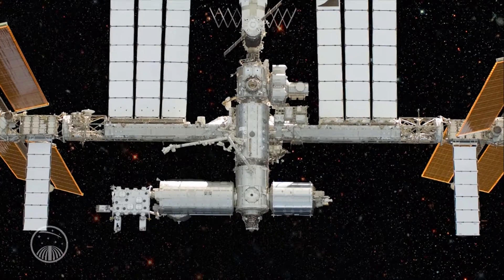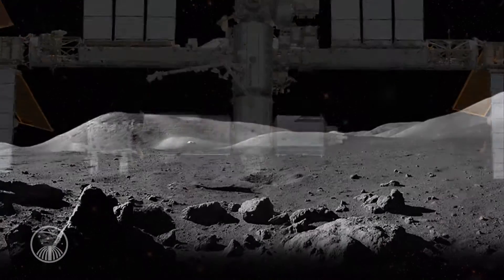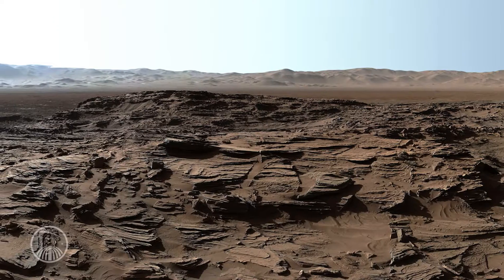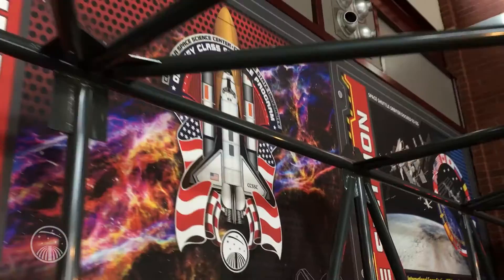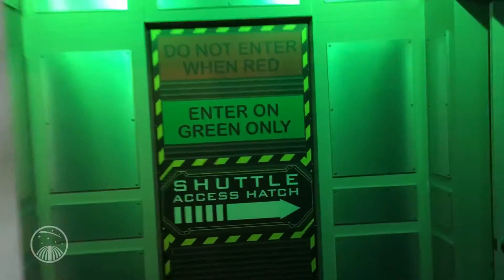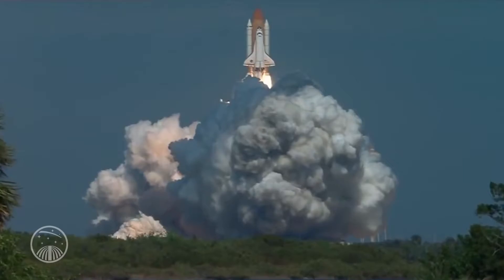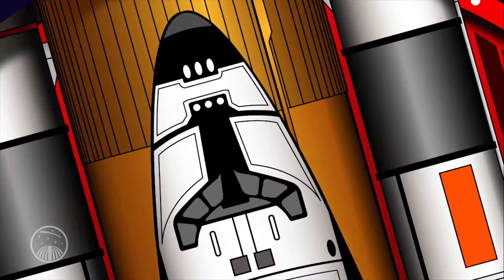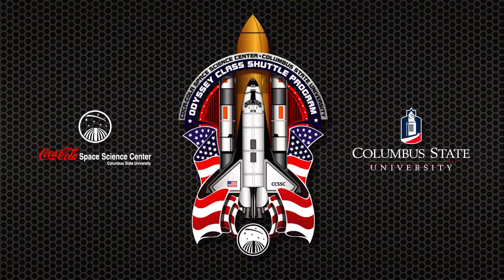“A Space Shuttle Odyssey” a new exhibit at the Coca-Cola Space Science Center.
It’s the future. America’s space program has taken flight with a brand new spacecraft – the Odyssey Class Space Shuttle. Legions of astronauts journey to the Space Station, then depart for the Moon and Mars. And now it’s your turn! Take flight on this futuristic voyage into the stars.  See our own blue world shine from the darkness of space. Be part of the adventure! Come and experience “A Space Shuttle Odyssey”, a new exhibit at Columbus State University’s Coca-Cola Space Science Center.